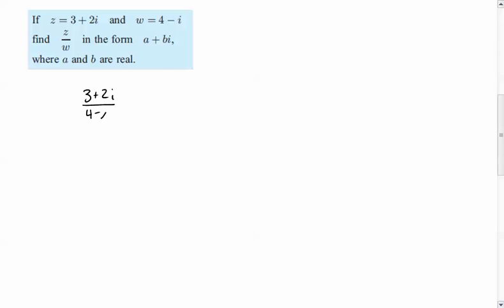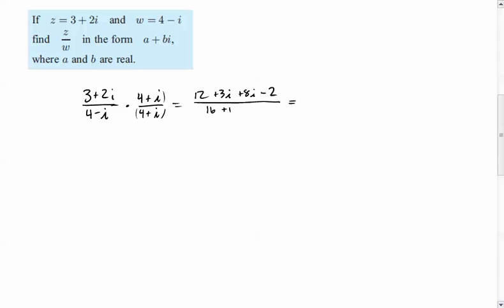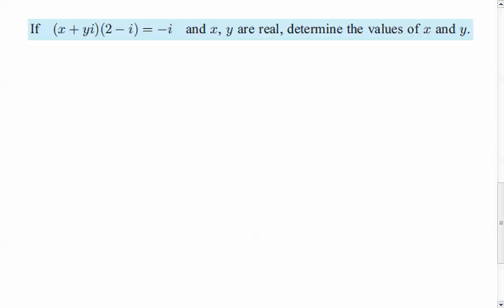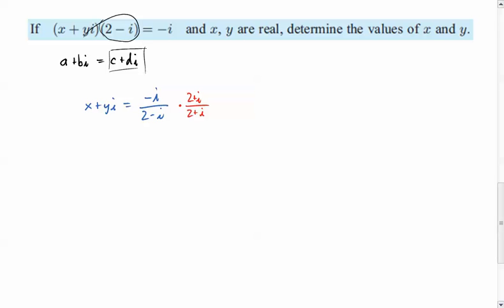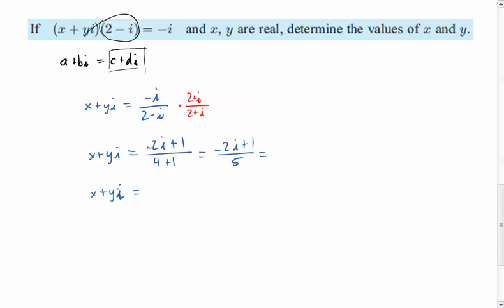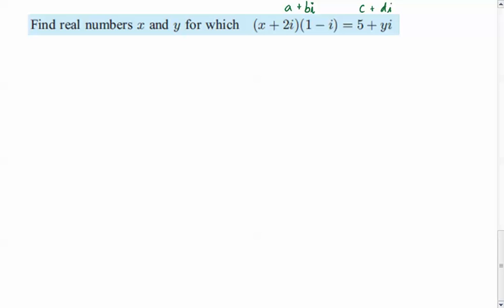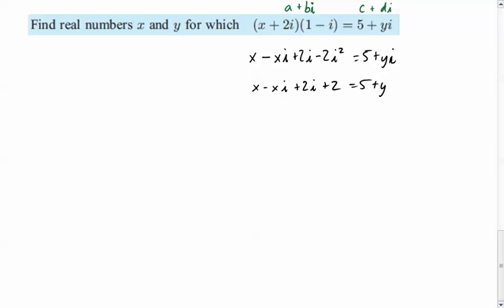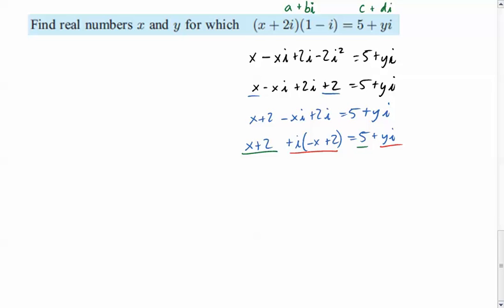Intro to Complex 2